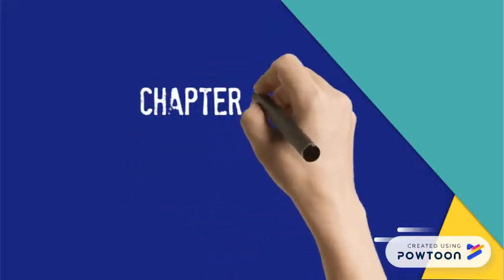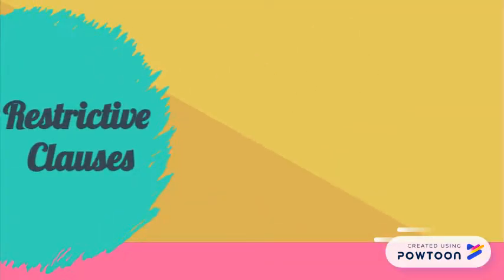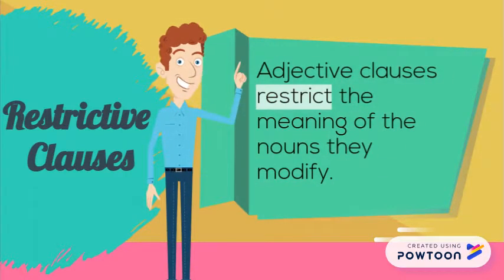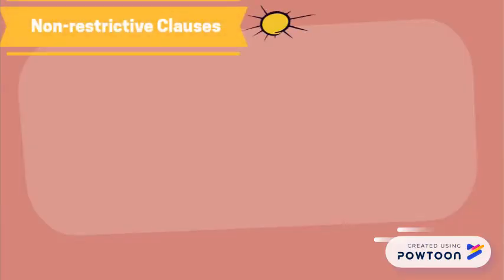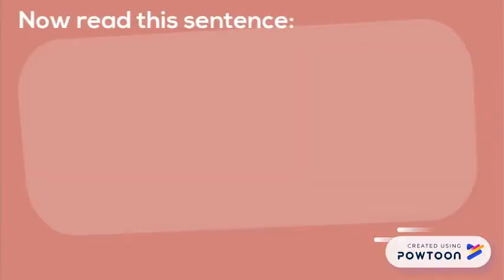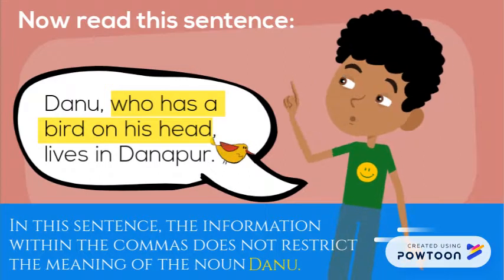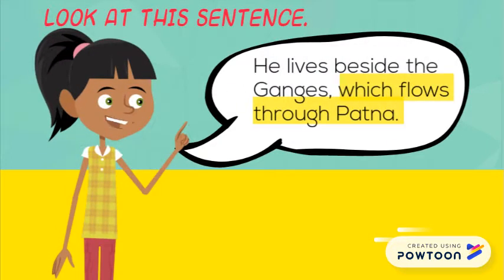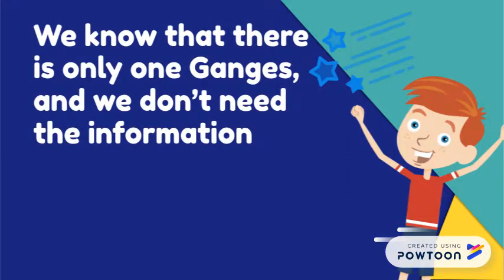Book 7_Ch-11_Restrictive and Non-restrictive Clauses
Copy (2) Click to edit-- Created using PowToon -- Free sign up -- Create animated videos and animated presentations for free.  PowToon is a free tool that allows you to develop cool animated clips and animated presentations for your website, office meeting, sales pitch, nonprofit fundraiser, product launch, video resume, or anything else you could use an animated explainer video. PowToon's animation templates help you create animated presentations and animated explainer videos from scratch.  Anyone can produce awesome animations quickly with PowToon, without the cost or hassle other professional animation services require.